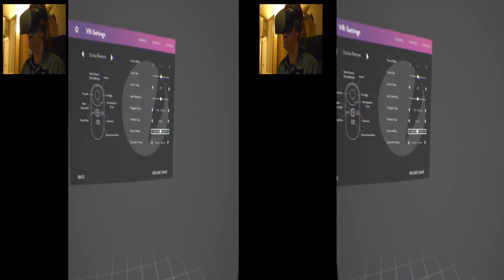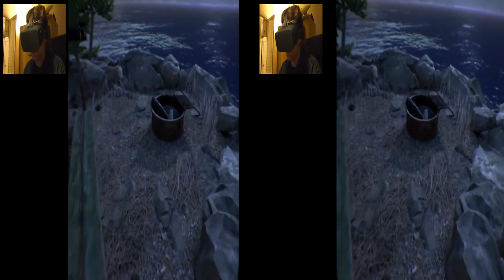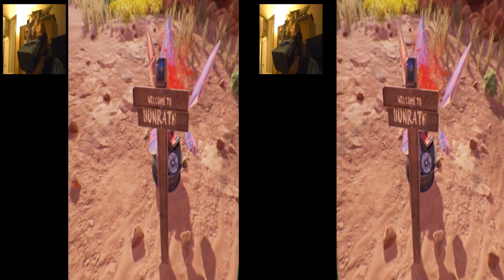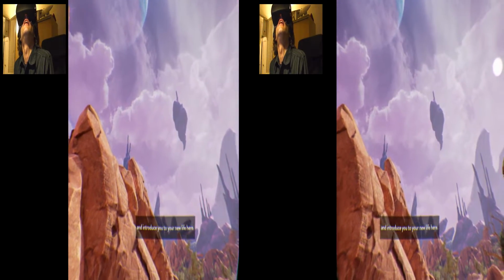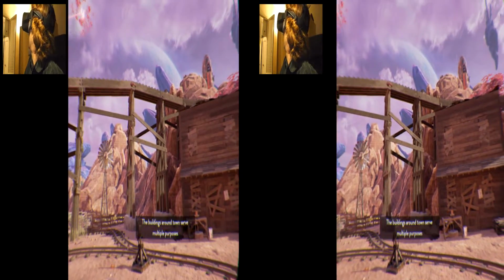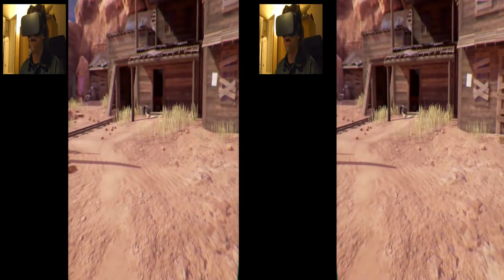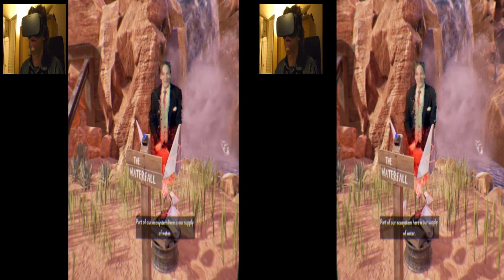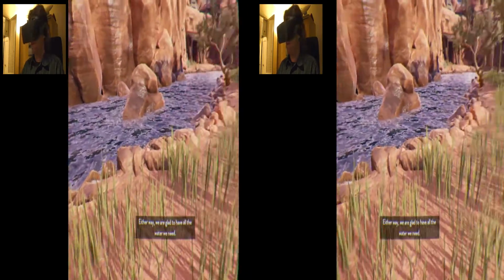[3D] Oculus Rift CV1 - Obduction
01:21 Introduction
02:23 Control options
03:08 The Snap rotation problem
04:39 The dev's quick response
06:53 Impression of graphics/performance
15:19 Disabling the blurry FXAA

It's time to wonder if we got clobbered over the head and have entered a deep coma fever dream again as we enter the strange, amazing looking world of Obduction. The game had started off with a few control issues (snap rotation) that have now been resolved in full, leaving us ready to give this one a full test drive on the Oculus Rift!